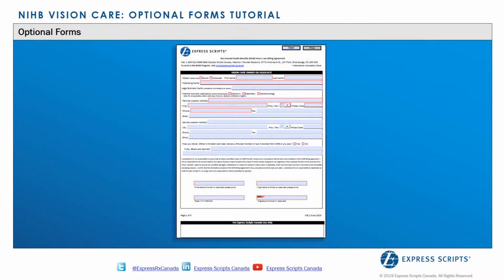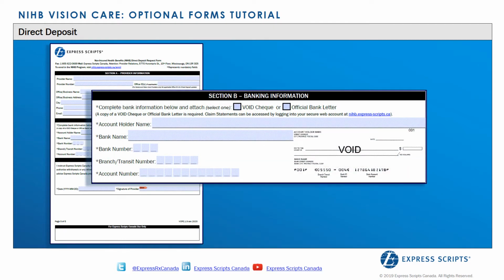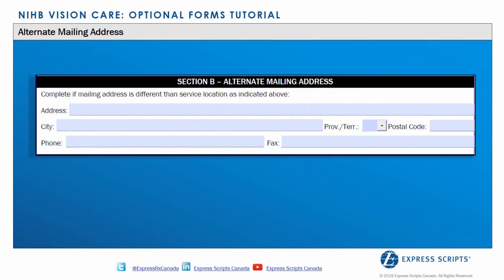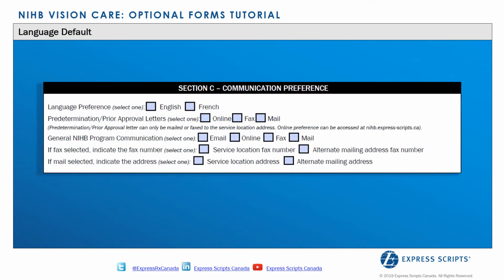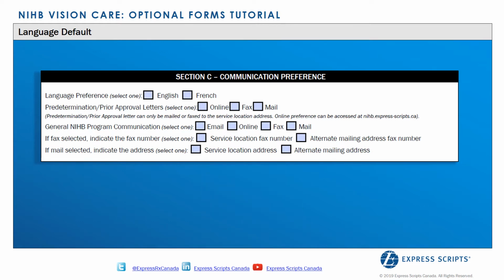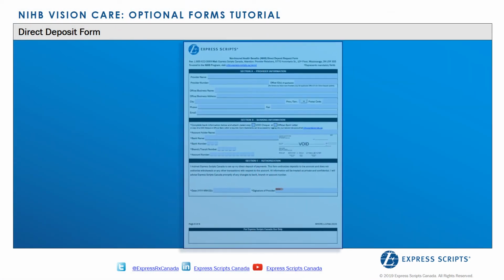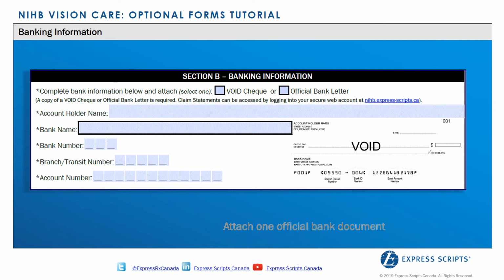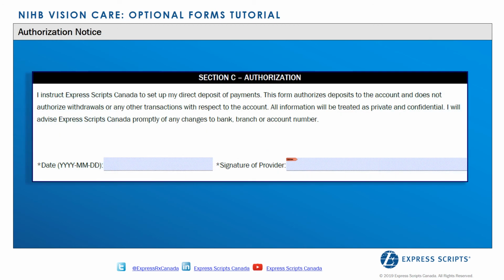NIHB VC Optional Forms Tutorial